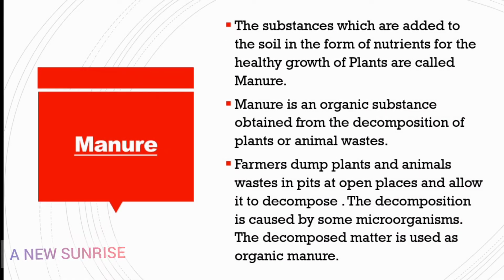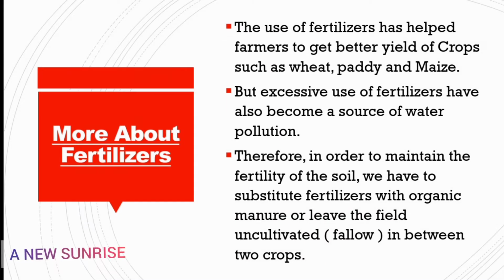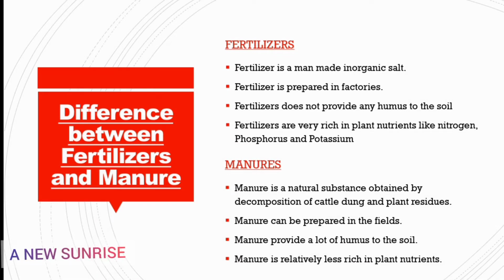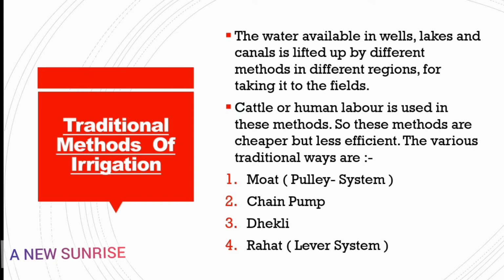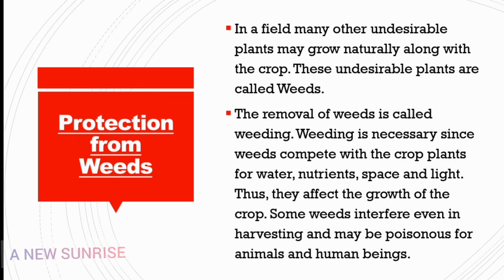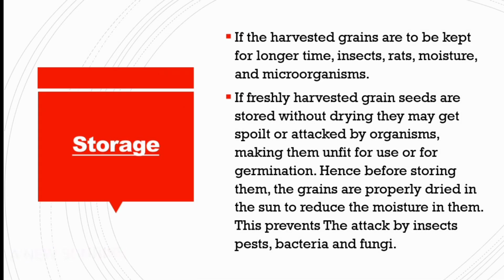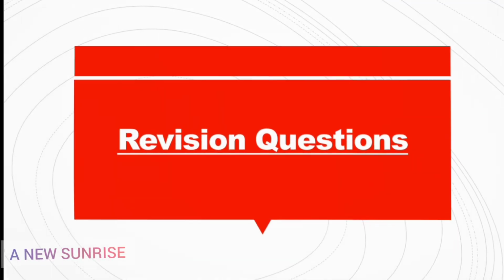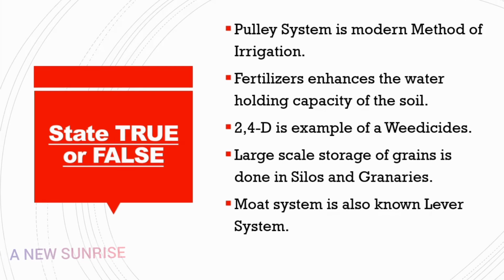Crop Production and Management | Part 2 | Chapter 1 | Science Class 8 | Explanation and Notes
Hey Guys
This is my new YouTube Video. In this Video I Discussed the topics related to Crop Production and Management.

This video will help you to enhance your knowledge and will also help you to score higher in exams.